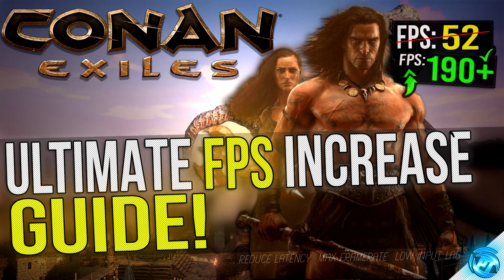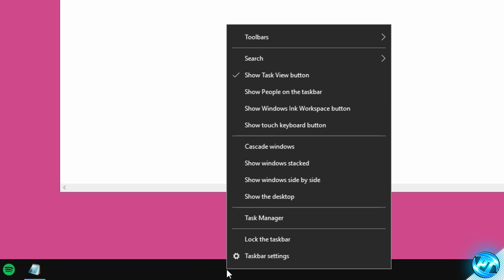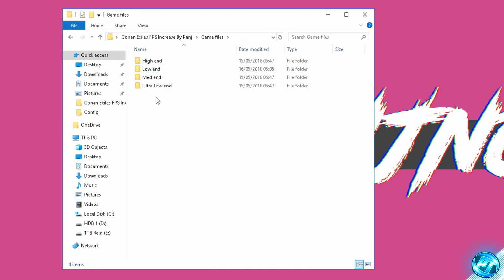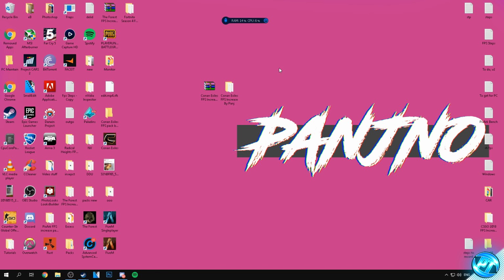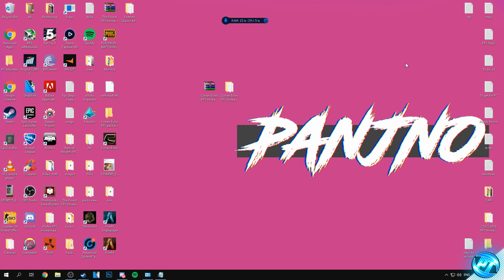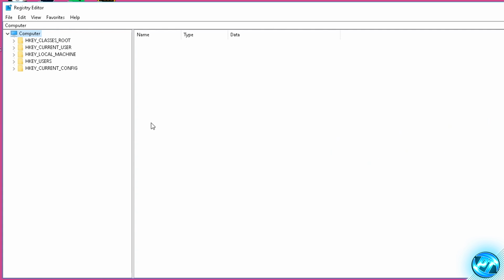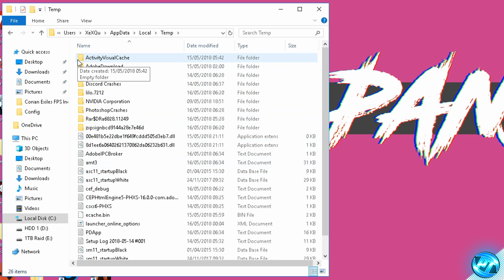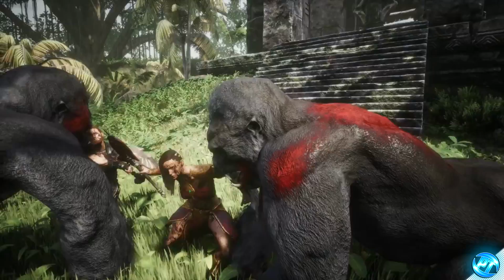🔧 Conan Exiles: Dramatically increase performance / FPS with any setup!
Conan / Conan Exiles FPS increase guide, New Improvements, HUGE 1.0 Update,✔️ better fps, boost fps

This video will teach you guys how to optimize Conan Exiles for the best increases possible to boost fps reduce lag stop stuttering fix spikes and improve visuals within Conan.

LINKS:
🔹 PANJ Ultimate FPS increase
     Make sure to set your in game settings to match the config.
     (Low cfg = low in game settings)

Try overclocking both your CPU & GPU, this can help out a TON! just find out what your gpu or cpu is, or both and youtube for overclocking guides, this will help ALOT!

Other Helpful / Cool Tutorials:

My Twitch (Follow me to see when i go live!)

System Specs
High end:
i5 8600k @ 5.1Ghz
GTX 1070Ti @ 2.1Ghz
3200Mhz DDR4
SDD + 4 HDDs

Low End / Older:
Intel x3440 @ 3.4Ghz
GTX 760 2GB
1800Mhz DDR3
2 x 500GB HDD

- My Equipment -
Microphone - Blue Snowball (Now the Blue Snowball 2 *Gloss Black Edt*
Headphones - Xaomi Mi Pro